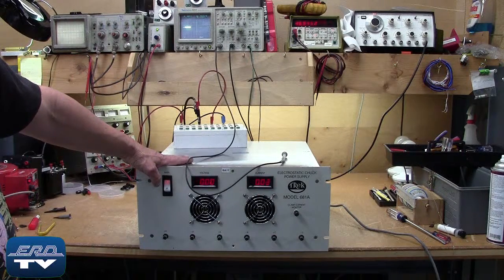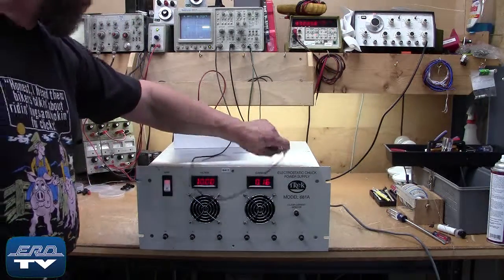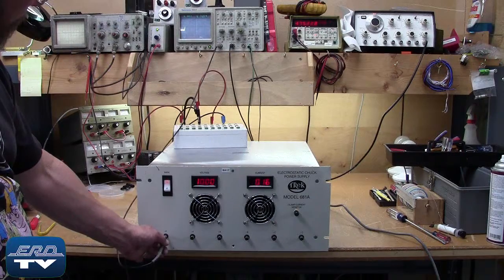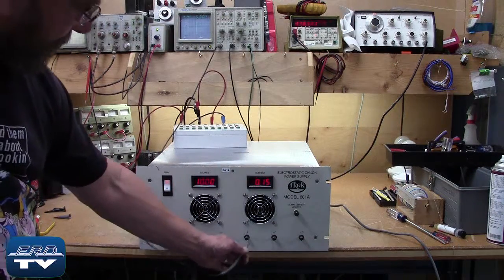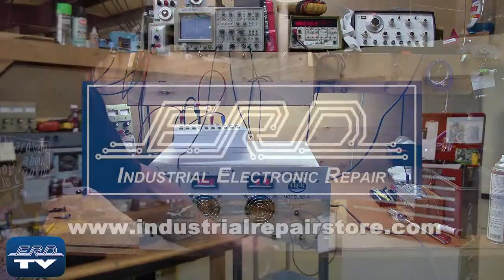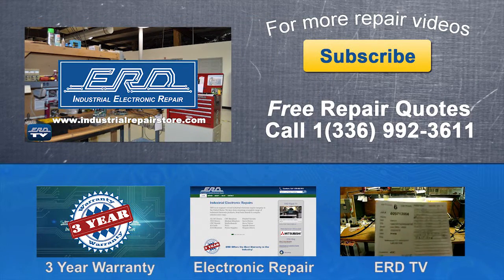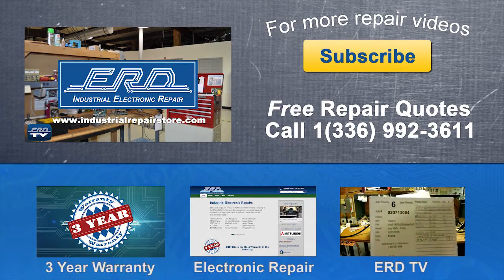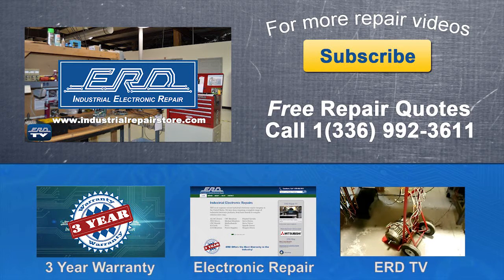Trek 681AK High Voltage Amplifier Repaired by ERD with our 3 Year Warranty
The Trek 681AK High Voltage Amplifier produces a 3 phase 2000 volt peak to peak output that creates an electric field that holds semiconductor wafers in place. This Trek 681AK Amplifier is used in an Ion implant chamber for intergraded circuit manufacturing.

ERD006.011[681a]